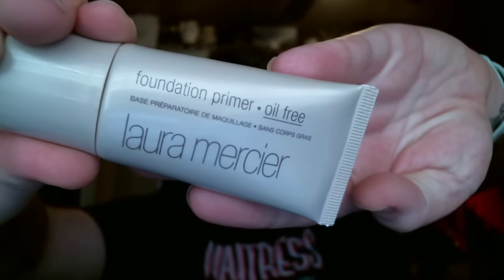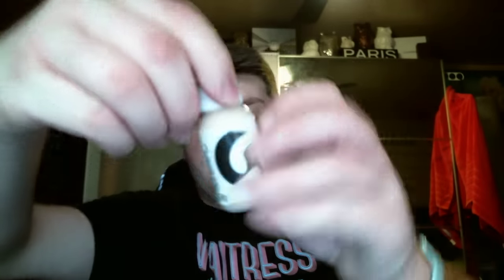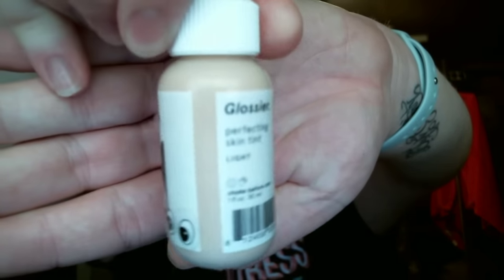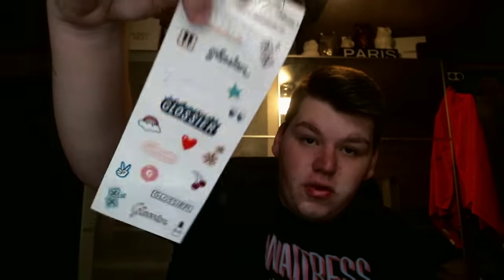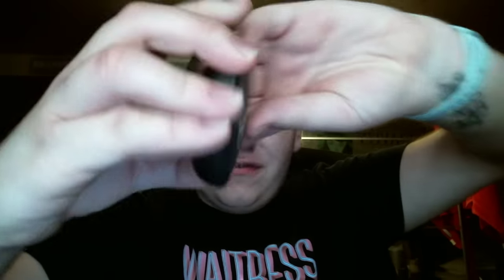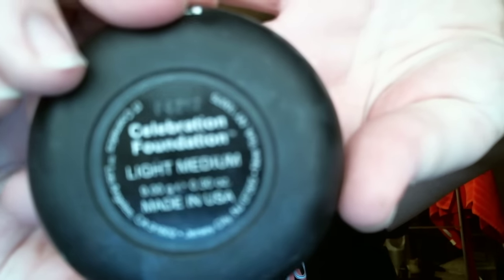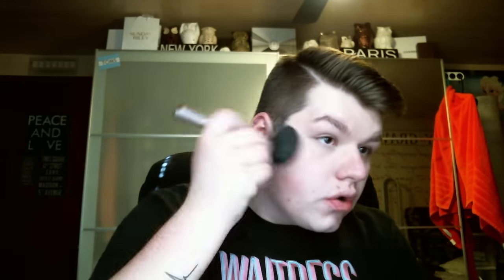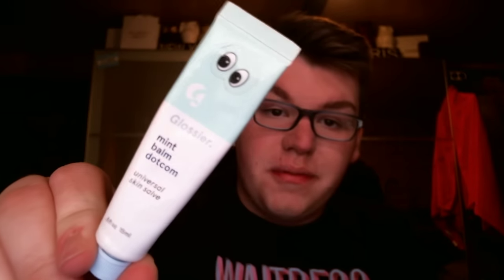GRWM Feat. Glossier!!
Hey guys! This is a Get Ready With Me video, very casual. just a nice chit chat!

~Drew